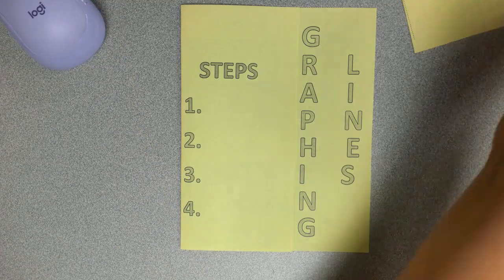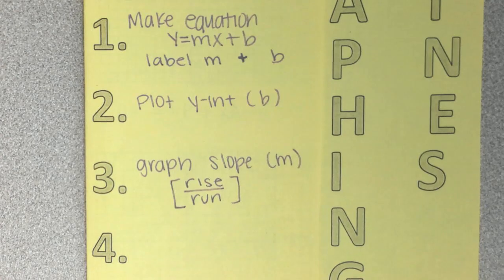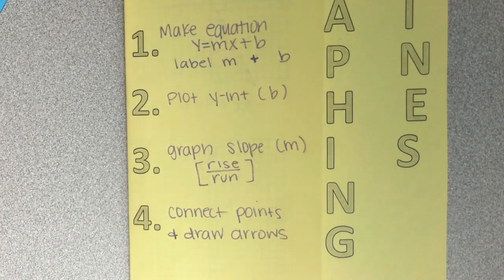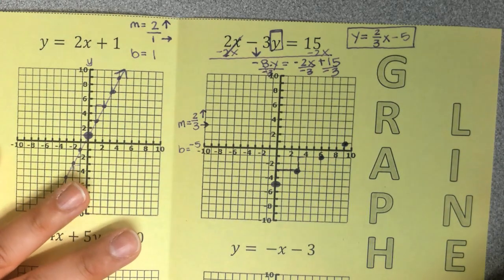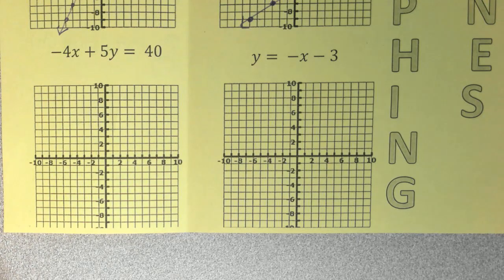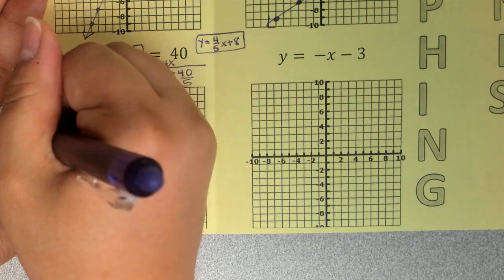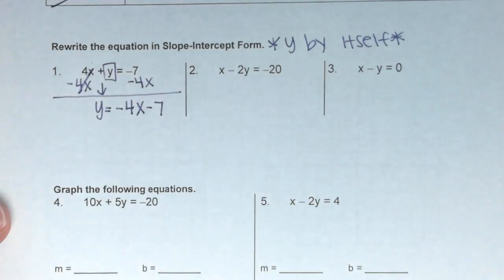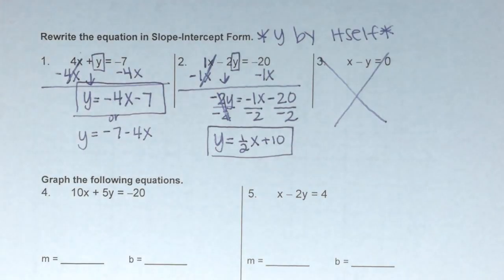Graphing Lines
Graphing Lines from slope intercept and standard form.